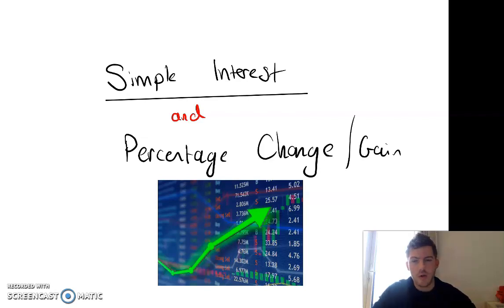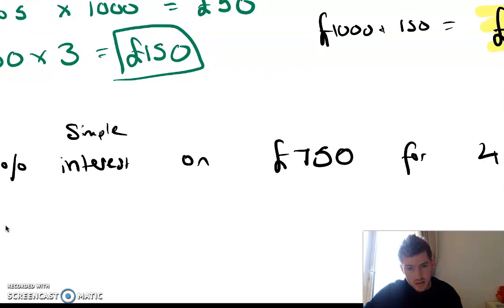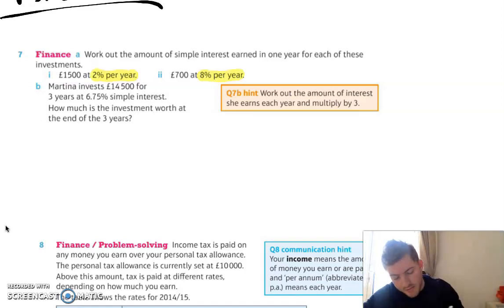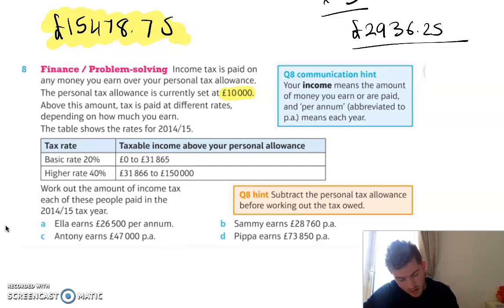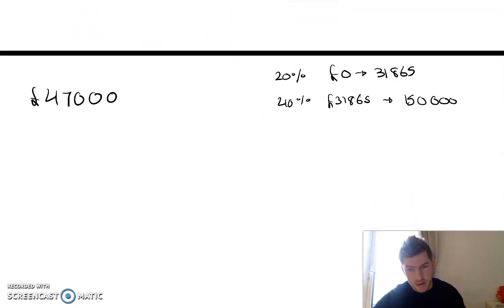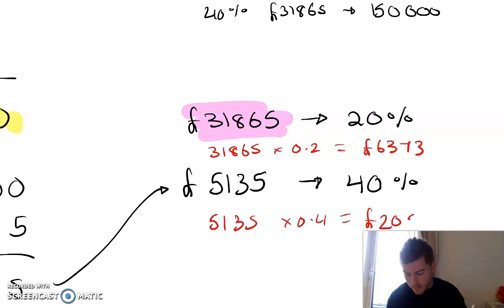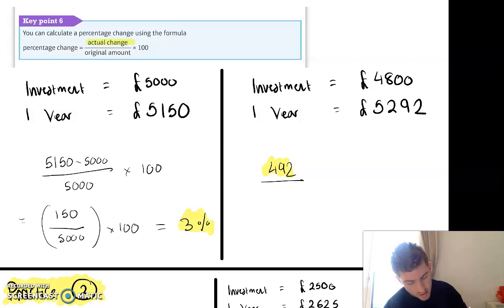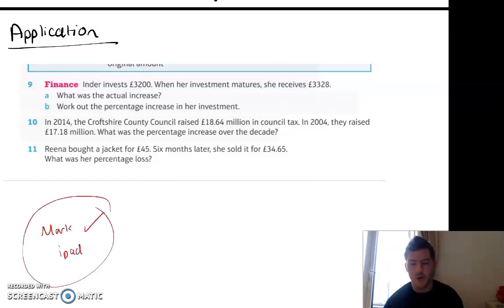Simple Interest and Percentage Gain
A little bit of chat about simple Interest, investment, and how to pay your taxes never hurt anyone!